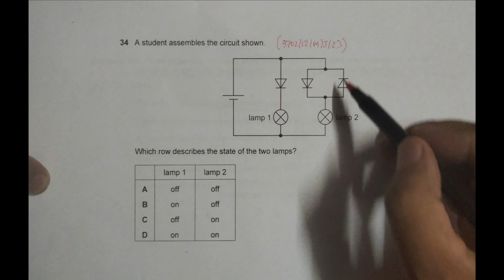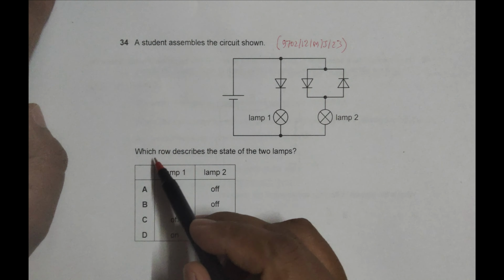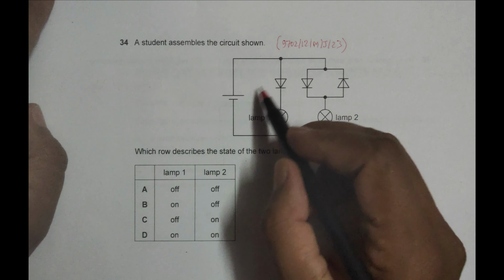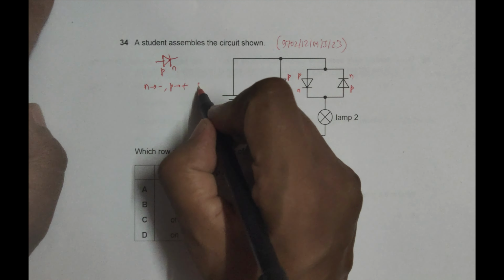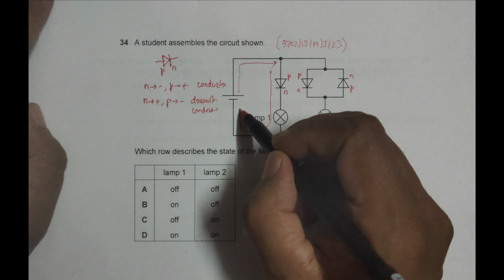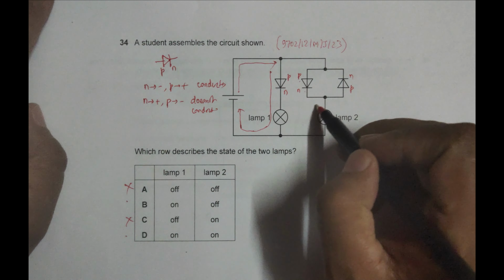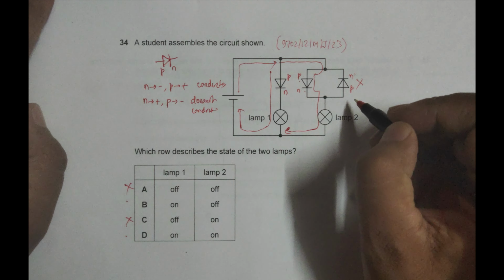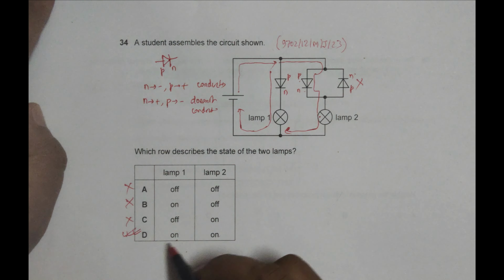2023 CAIE AS & A level May June Physics Paper 12 Q N 34 (9702/12/M/J/23) by Sajit C Shakya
2023 CAIE AS & A level May June Physics Paper 12 Q. No. 34 (9702/12/M/J/23) by Sajit Chandra Shakya from Nepal

A student assembles the circuit shown.

lamp 1 lamp 2

Which row describes the state of the two lamps?

A off off
B on off
C off on
D on on